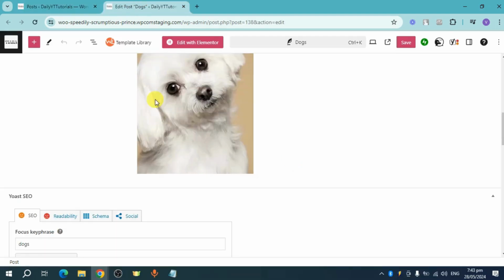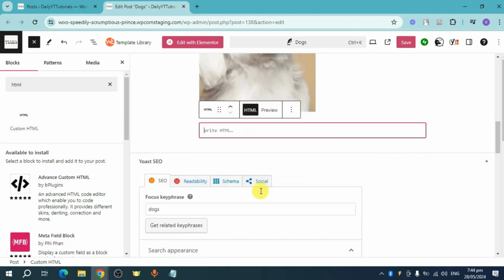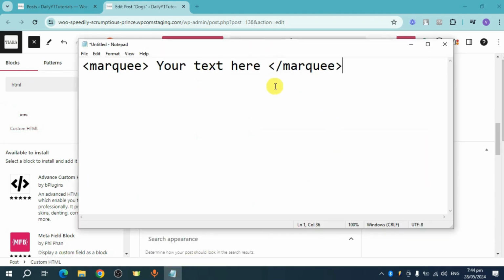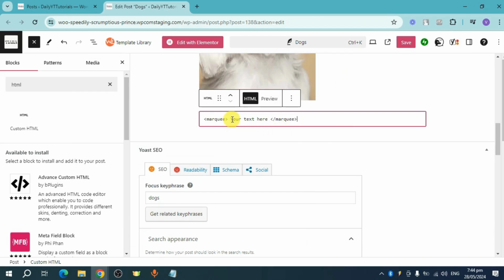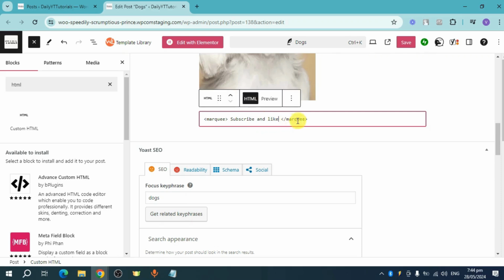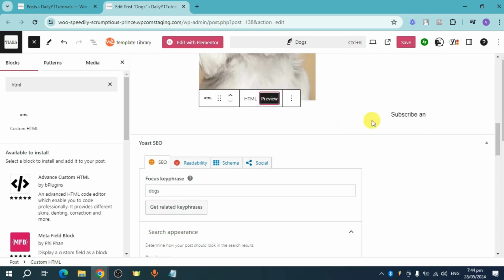How to Add a Running Text (Marquee) in WordPress | WordPress Tutorial (2027)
Looking to add running text (also known as marquee text) to your WordPress site? This tutorial will guide you step-by-step through the process, perfect for beginners who want to display scrolling text on their website. I’ll show you how to easily add running text using HTML or plugins.

In this tutorial, you’ll learn:
How to add a running text (marquee) using simple HTML code.
How to customize the speed, direction, and behavior of the scrolling text.
Tips for using plugins for more advanced marquee options without coding.

Follow these steps to add running text in WordPress and make your content stand out!